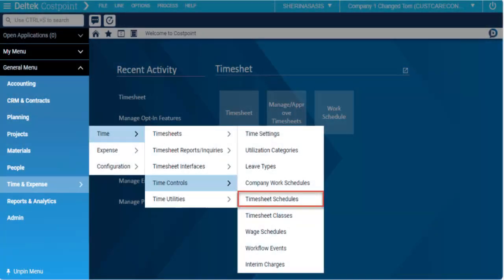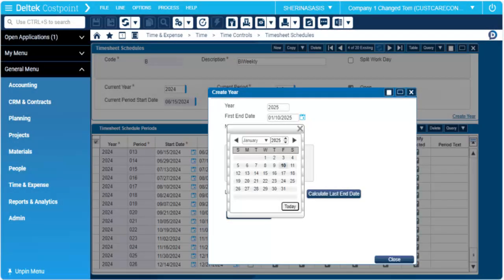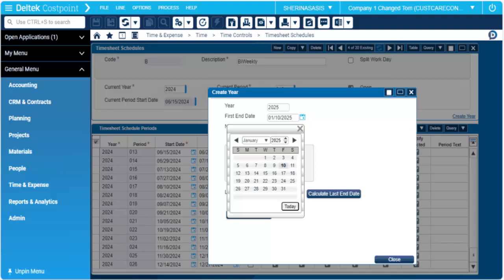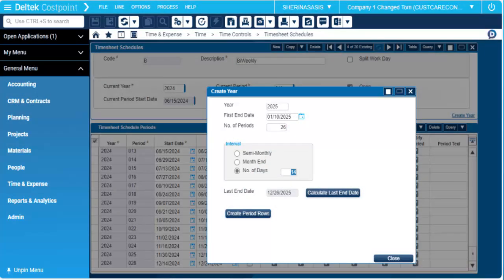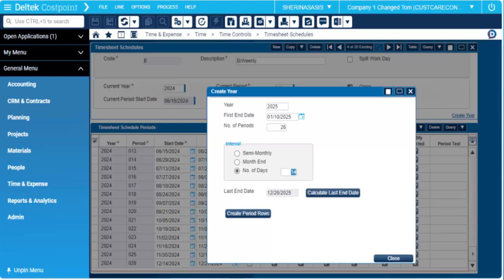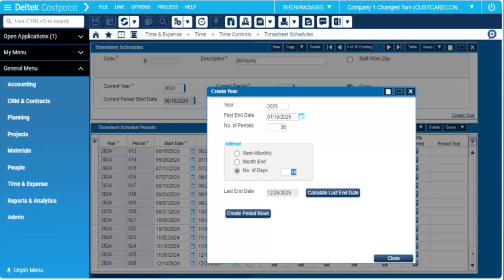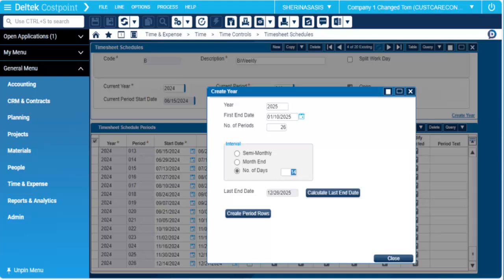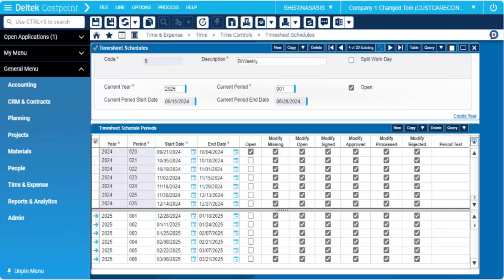Costpoint Time & Expense CP8.1 and CP8.2 Year-End Video - BiWeekly TS Schedule